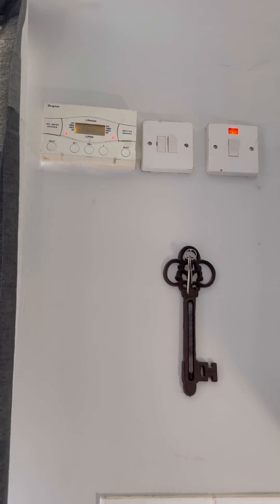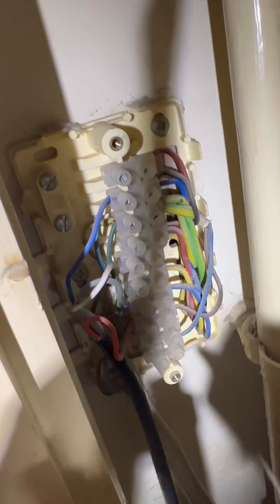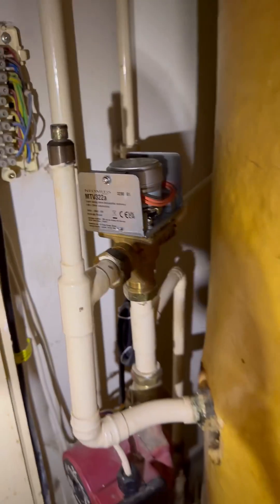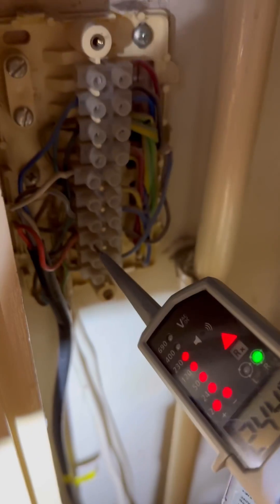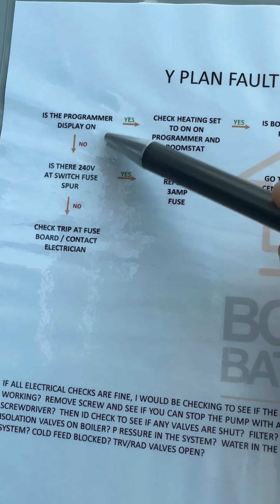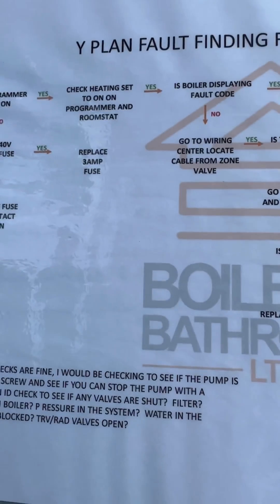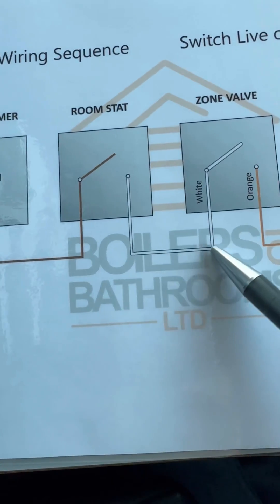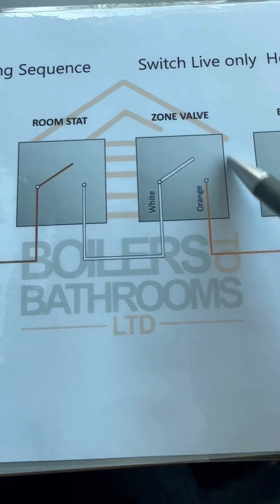No heating fault on a Y plan system explained Worcester Bosch boiler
Here’s an explanation of how I diagnosed and fixed the fault on this y plan system and then a quick explanation of the wiring sequence. Hope this helps